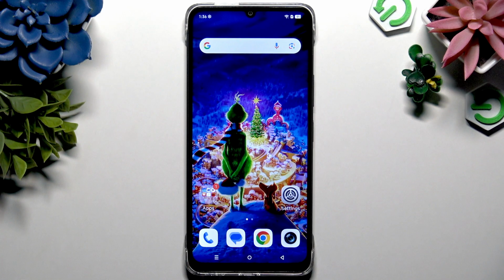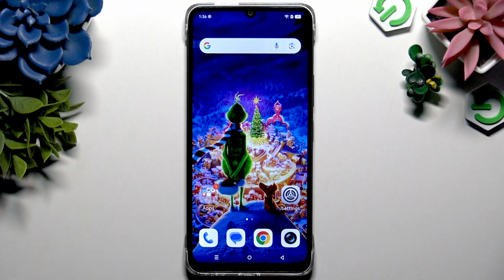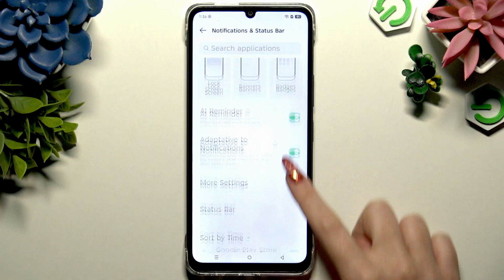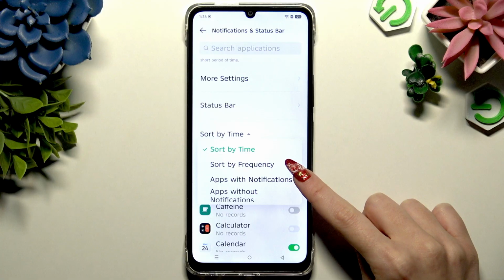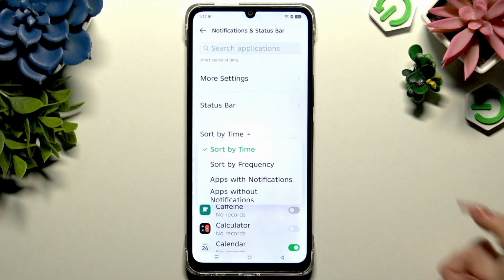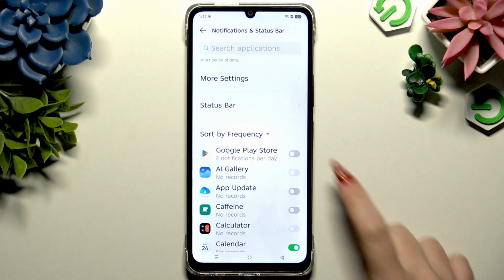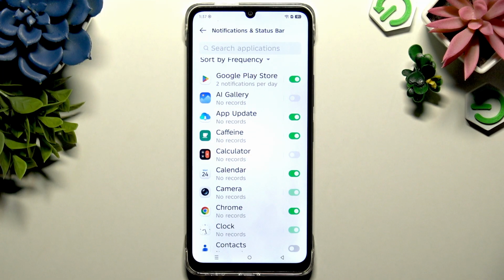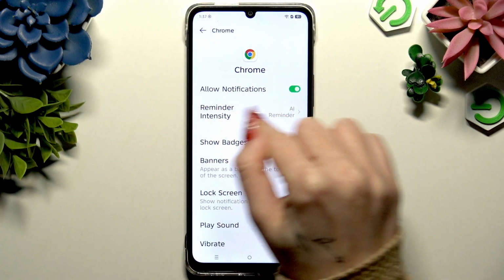INFINIX Hot 60i 5G – How to Turn On or Off App Notifications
In this short video you will learn how to turn on or turn off app notifications on the INFINIX Hot 60i 5G. We'll show where to find Notifications & Status Bar in Settings, how to use Sort By to view apps by time or frequency, how to toggle the green/grey switches to block or allow alerts, and how to open app-specific alert options for more control. This clear, step-by-step guide is ideal for beginners and anyone who wants to manage notifications quickly on their Infinix Hot 60i 5G.

How to turn on app notifications on INFINIX Hot 60i 5G?
How to turn off app notifications on INFINIX Hot 60i 5G?
Where is Notifications and Status Bar on INFINIX Hot 60i 5G?

0:00 Introduction – what we’ll do
0:14 Open Settings and go to Notifications & Status Bar
0:28 Tap Sort By to organize apps by time or frequency
0:38 What each sort option shows (time, frequency, enabled/disabled)
0:55 Use green switches to block notifications from apps
1:07 Use grey switches to re-enable notifications
1:17 Tap any app to open app-specific alert options
1:37 Outro and quick tip